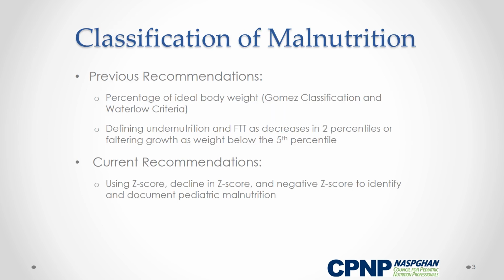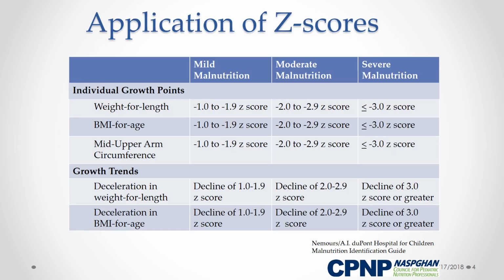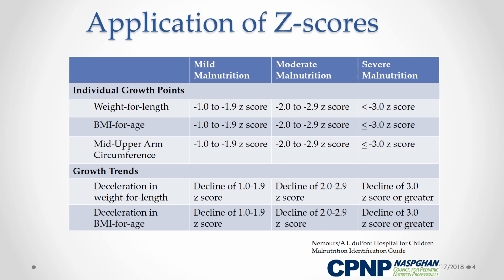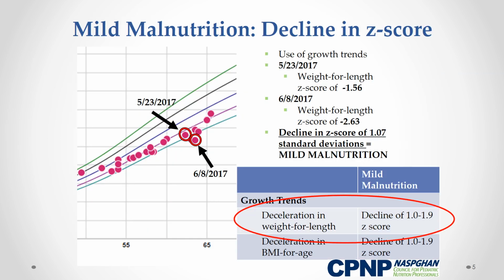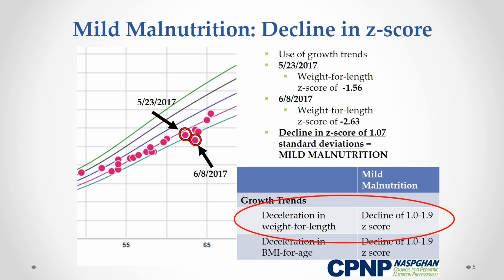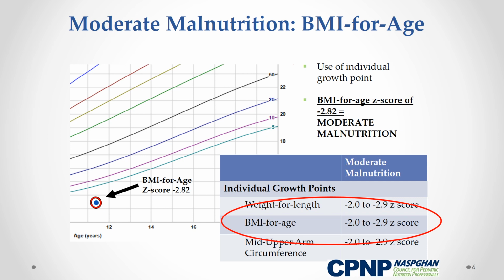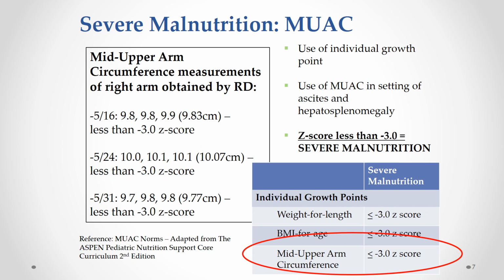Z Scores - Part 2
This month, we review Pediatric Malnutrition Z-SCORES Part 2. Dietitians use z-scores instead of percentiles to better describe a child's nutritional status; it makes a notable difference